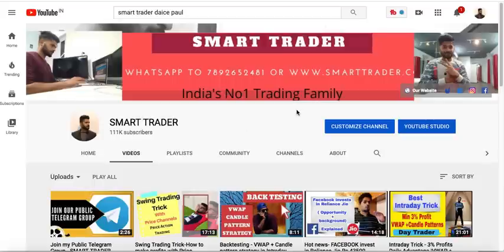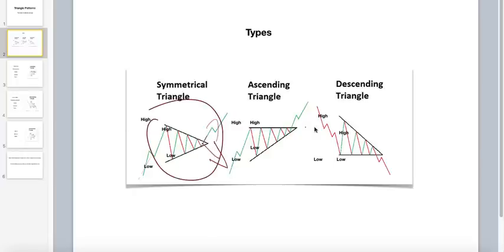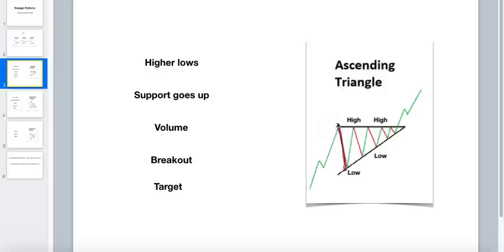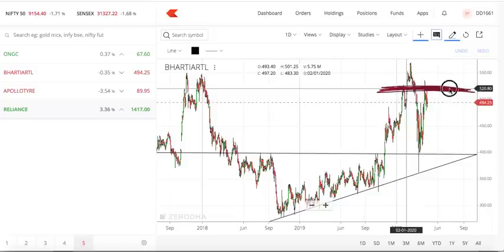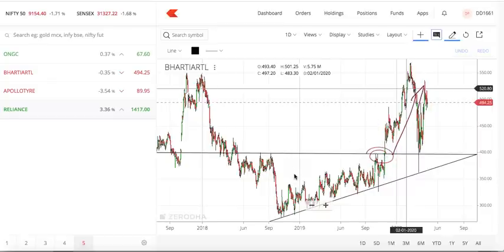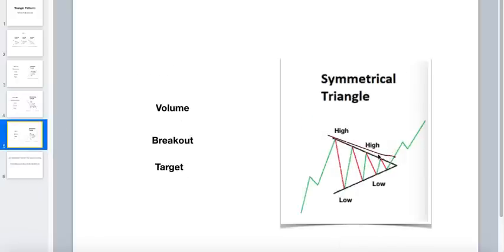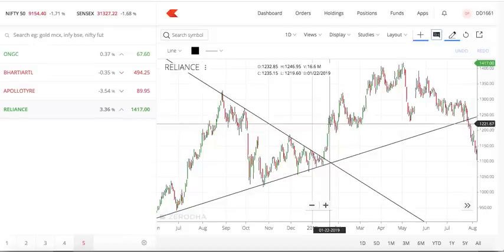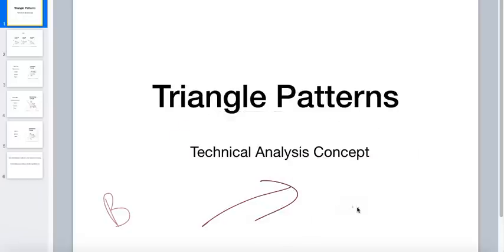Technical Analysis Concept 4 - Triangle patterns - Ascending , Descending, Symmetrical Triangles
Technical Analysis Concept 4 - Triangle patterns - Ascending , Descending, Symmetrical Triangles SMART TRADER

or this